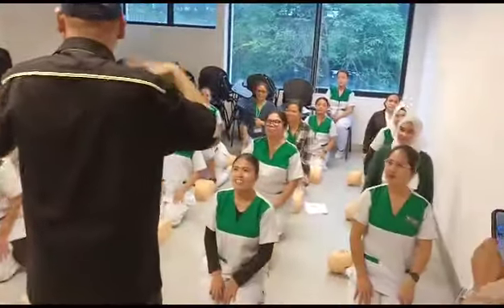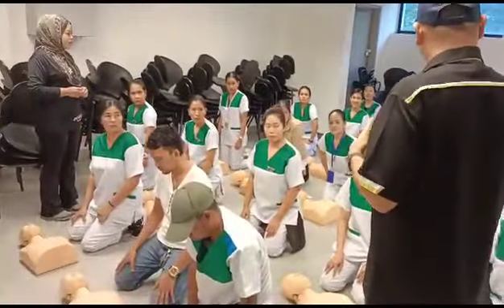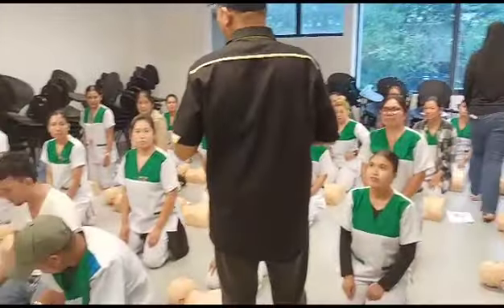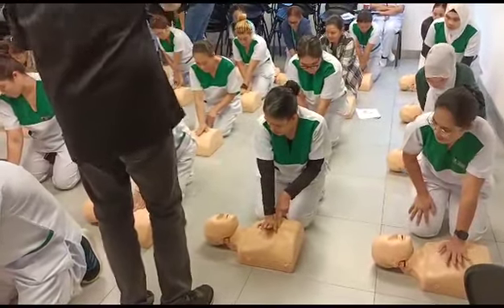NCMA TRAINING CPR BY DR. AZIZUL AMAR HERE MALAYCIA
training skill cpr